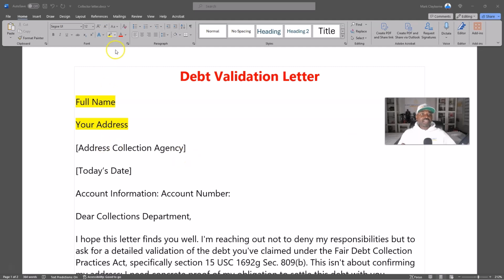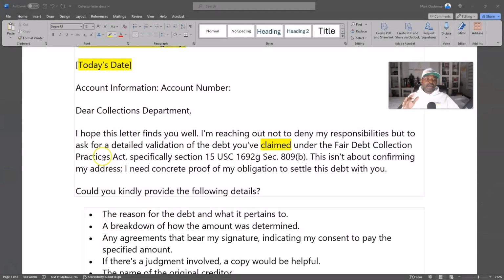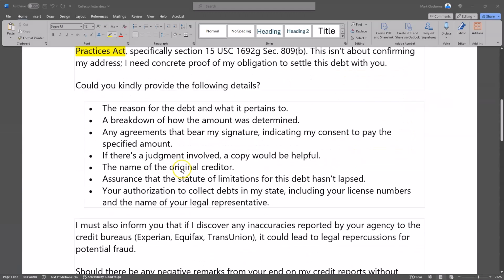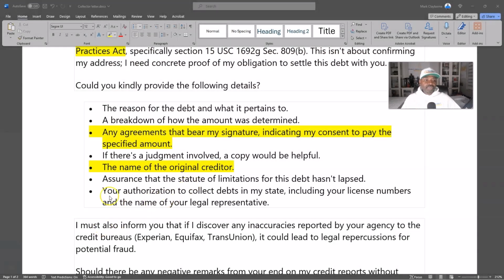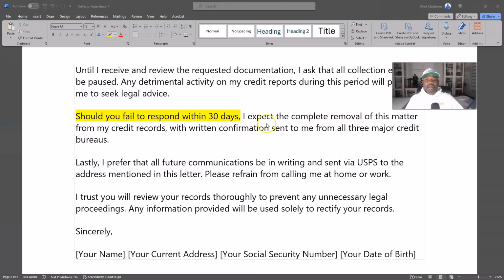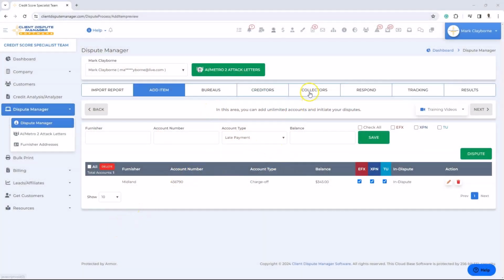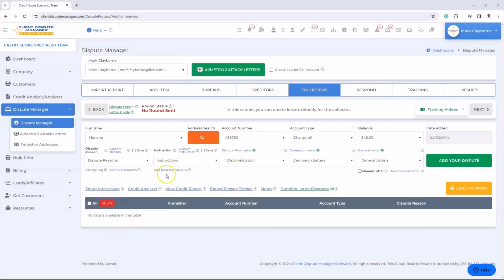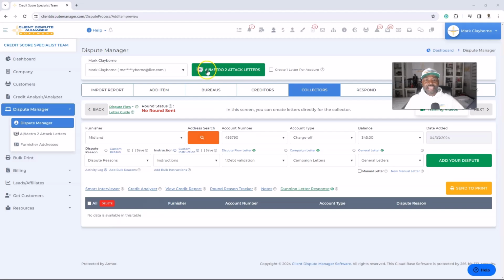Dispute letters for collectors: "Crush Collections(2024): The Fear-Inducing Dispute Letter Exposed!"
Dispute letters for collectors: Get Your Free 30-Day Software Trial Here:
Fed up with debt collectors on your back? This video is your 2024 game-changer! Discover the power of the dispute letter for collections - the letter that debt collectors dread. I'll walk you through the steps to craft a knockout debt validation letter that can clear inaccuracies off your credit report.

Let me Pay you $150

clientdisputemanagerceo